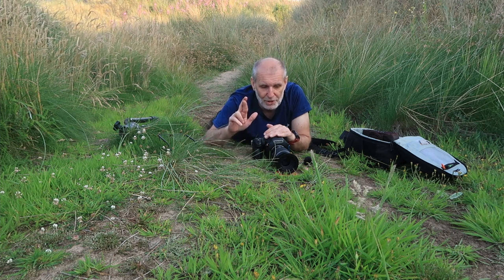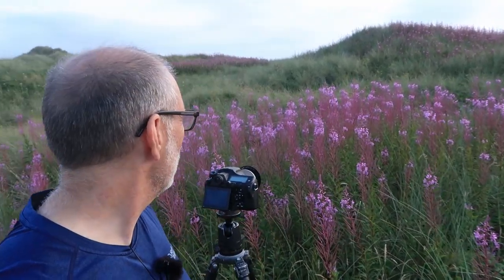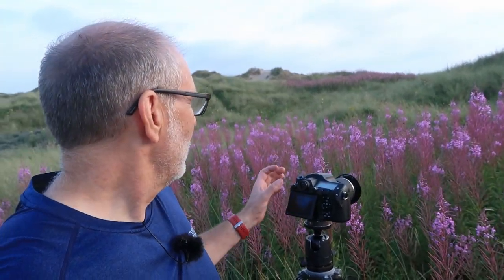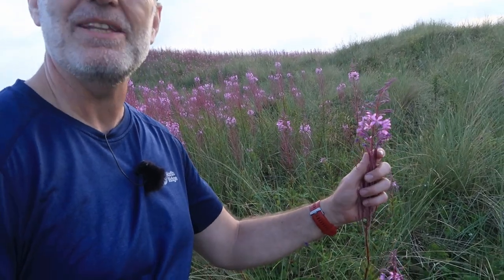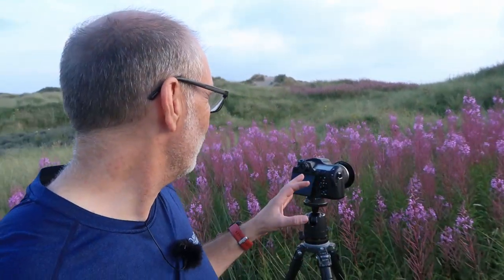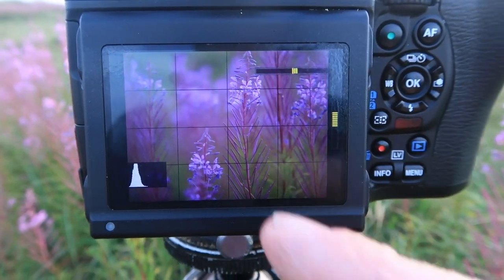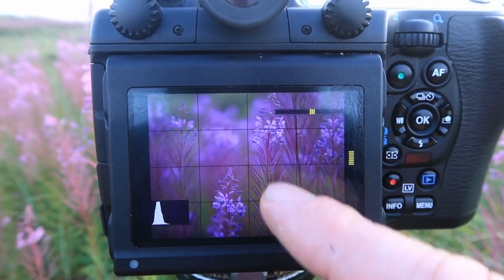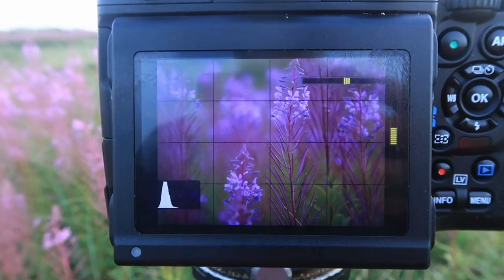If I could only have one lens | Nature Photography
If I could only have one lens for nature photography it would have to be the macro lens. Recently I have been forced to take just one lens following a recent operation, which has reduced the amount that I can carry. Naturally for me, my choice of lens is always going to be the macro lens. I find this lens to be very versatile and whilst wide vistas are out of the question, I find I am able to shoot lovely close ups and also the intimate scenes that I really love so much. There are some technical issues with this film, so please bear with me on this occasion.

By using the below links to buy your equipment, you are directly contributing a small amount to help me make more of these films for you to enjoy.

Gitzo GT4542LS Series 4 6X Systematic Carbon Tripod

Other:
Garmin Fenix 5 Activity watch and GPS